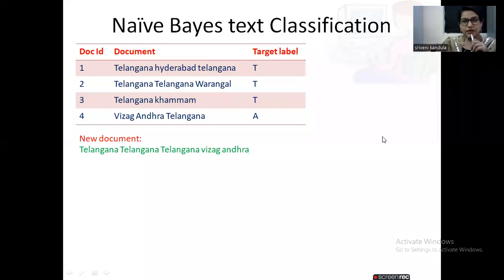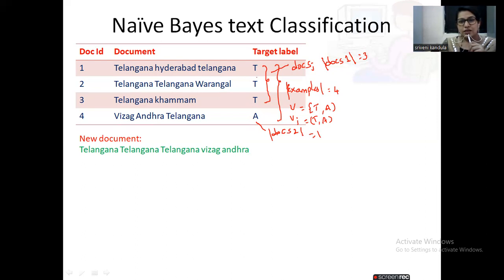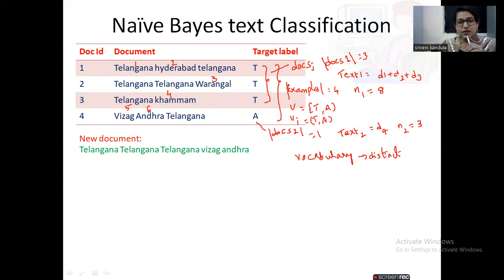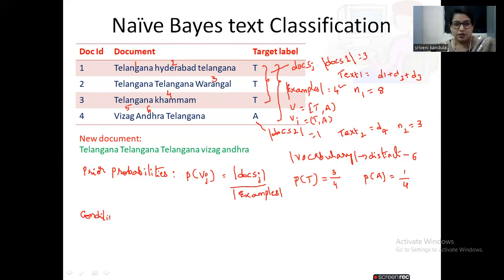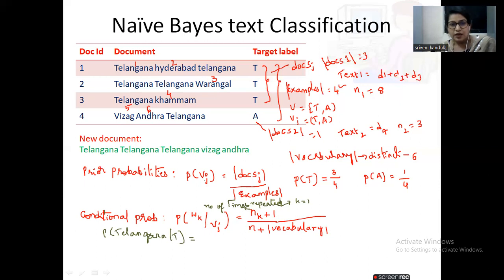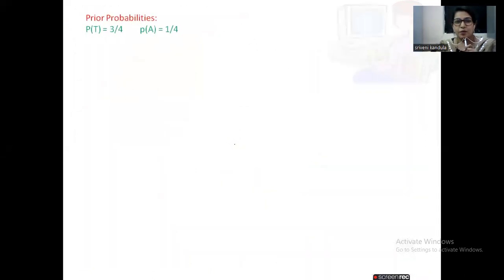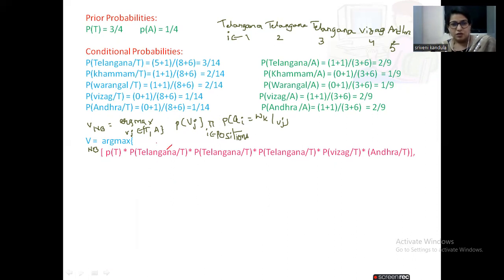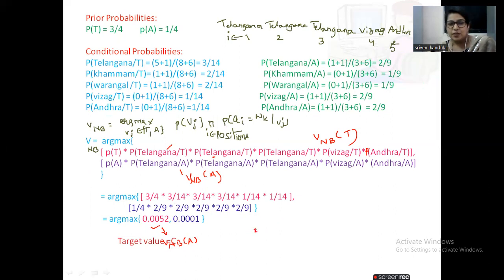Naive Bayes Text Classification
Solved Example on Naive Bayes Text Classification